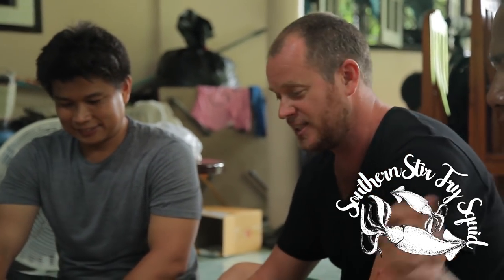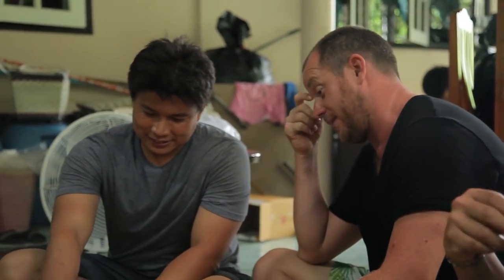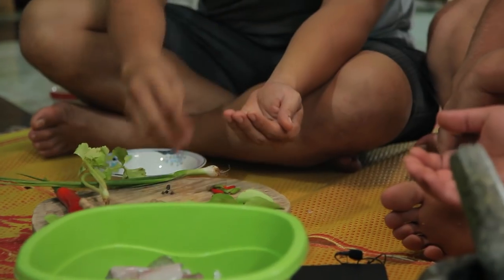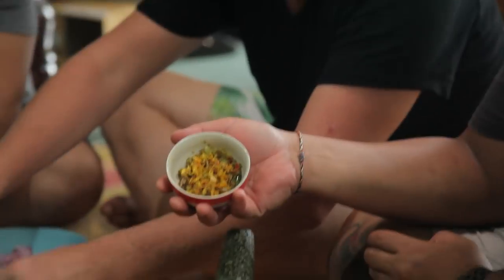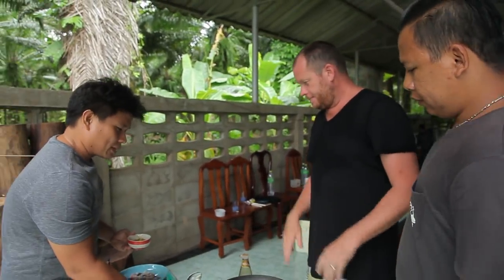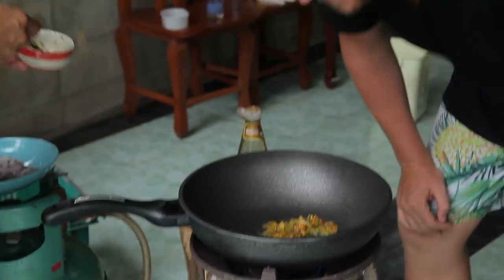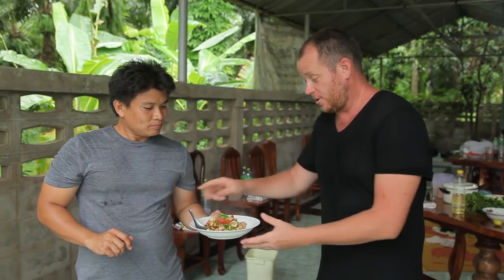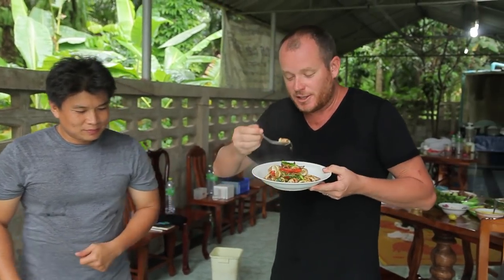Will and Friends || Cooking Southern Stir Fry Squid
Will Meyrick has travelled in Thailand between April and June 2017, exploring extreme food, choosing the best combinations with local products, to bring a brand new menu, full of colours, of complex tastes. His thai inspired selection of dishes will constitute the identity of his forthcoming restaurant in Bali : Som Chai Restaurant and Bar

After a pretty wild night fishing from the boats Palm and I are back at his family home cooking up a dish of Southern Stir Fried Squid, Palm's grandmother and his parents are all here to assist us and to share some of their own family recipes with us. It's not that hard to make and you can easily gather the ingredients together from your local seafood seller and any good supermarket for the fresh Asian flavours. You may think it makes for an unusal breakfast but I really suggest you try it one morning!

Follow these social media channel to stay updated on Chef Will Meyrick's stories: